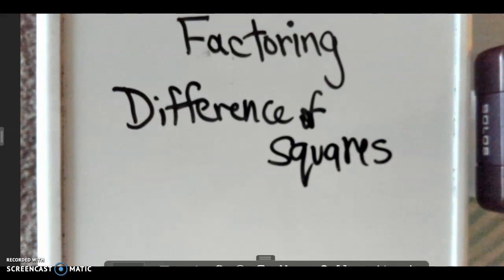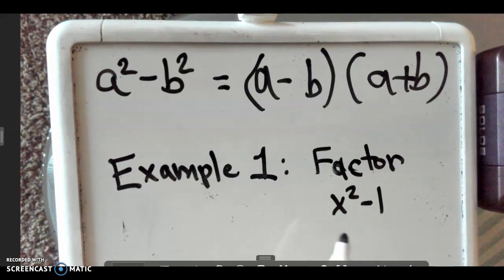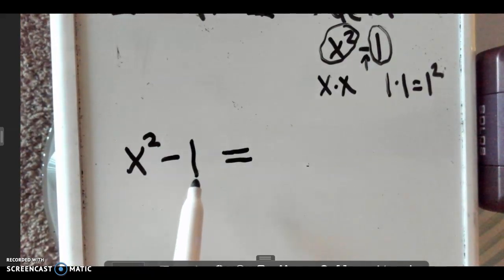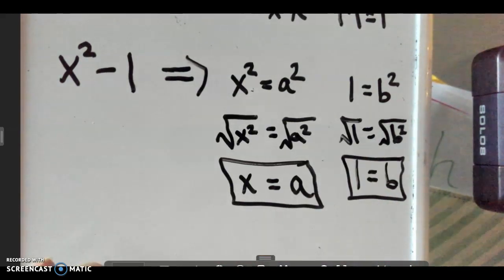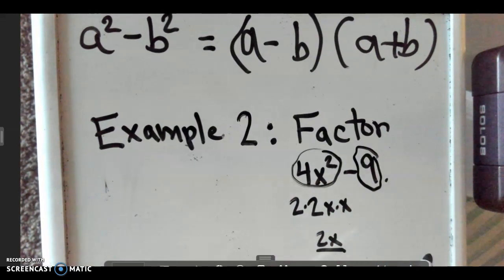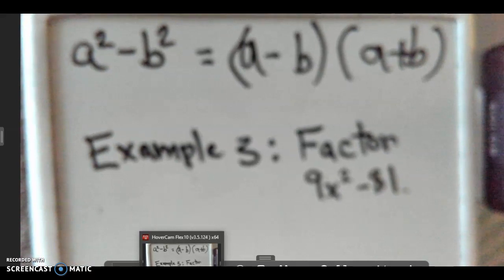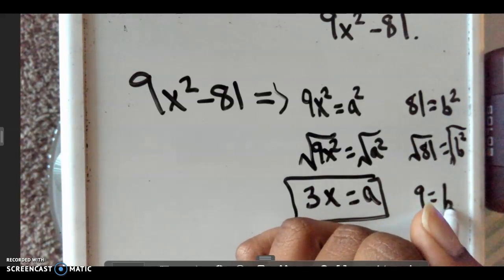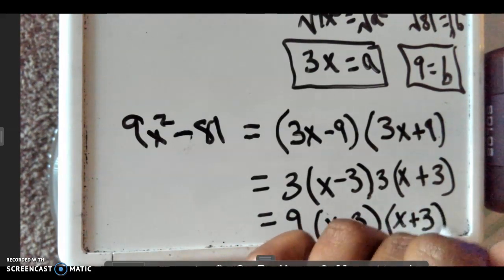Difference of squares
This video explains the special factoring formula: Difference of Squares (DOS).